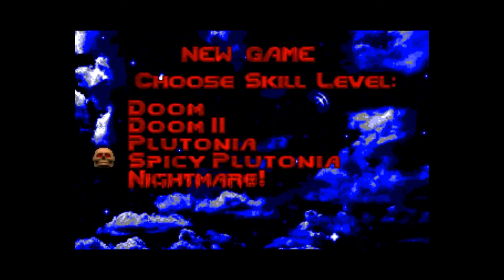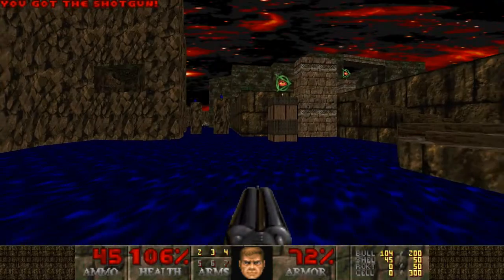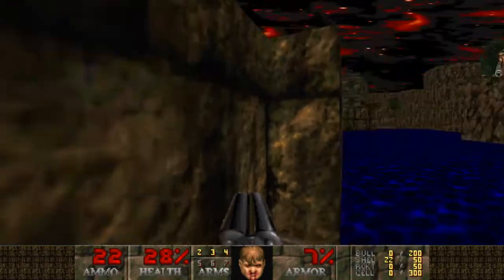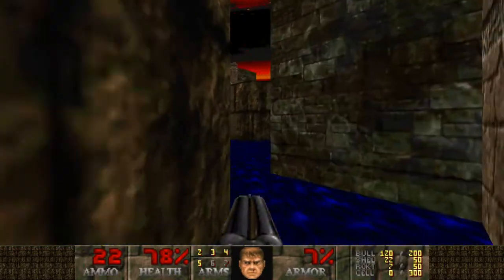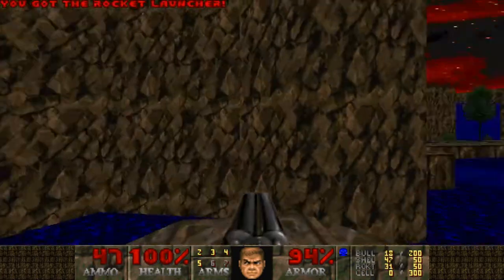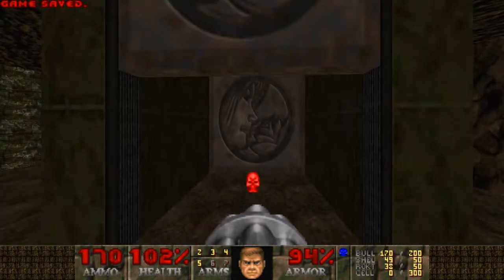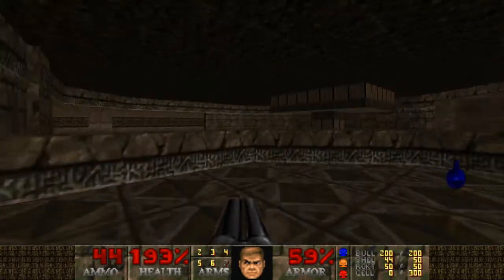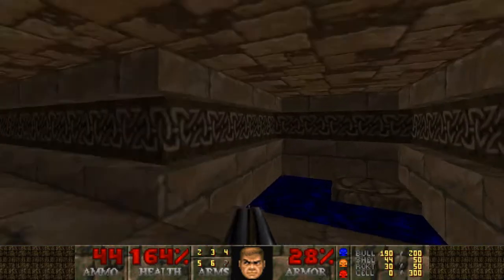FDA: Exomoon Map 04 "Flooded Castles" by Deadwing